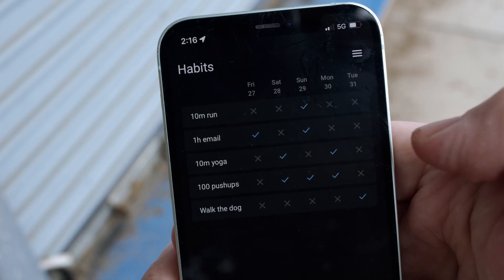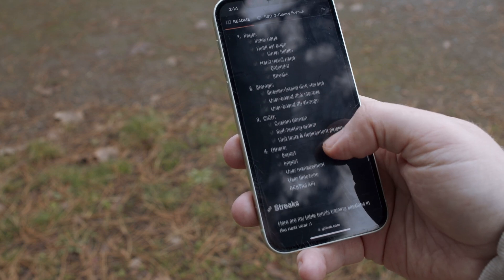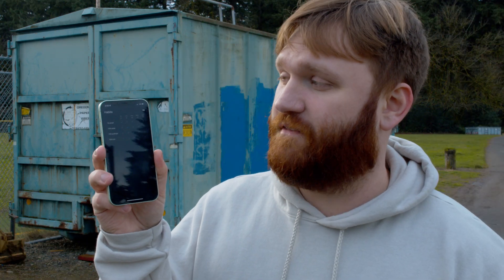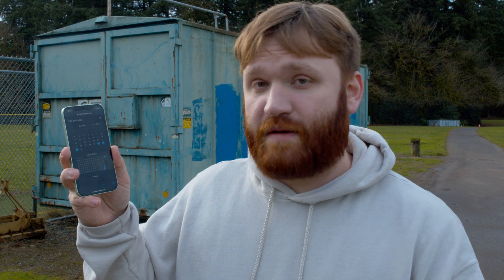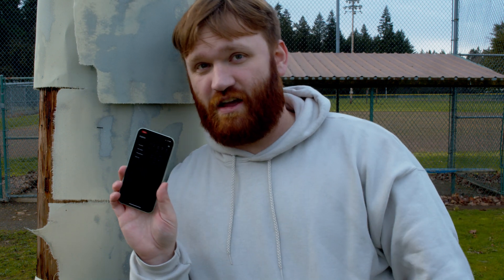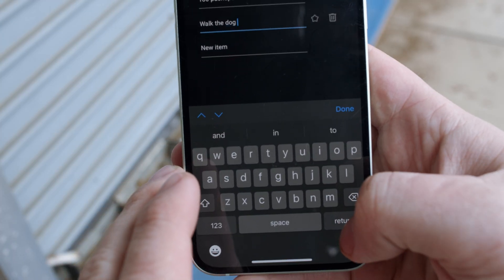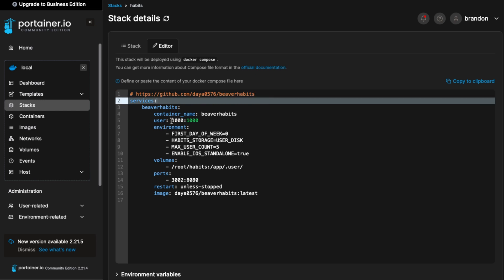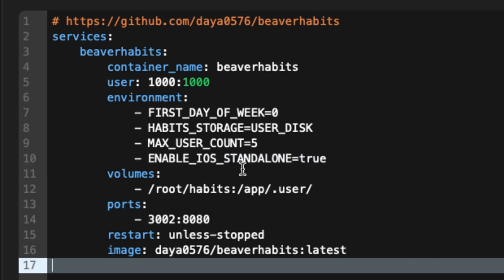simple OPEN SOURCE Habit Tracking App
Beaver Habit is a self-hosted habit tracking app without "Goals". Simple list, calendar, check system to keep on daily habits and tasks.